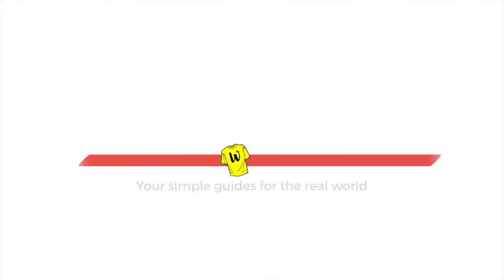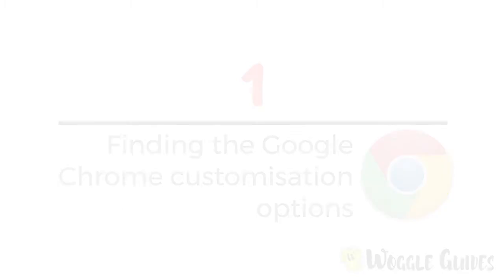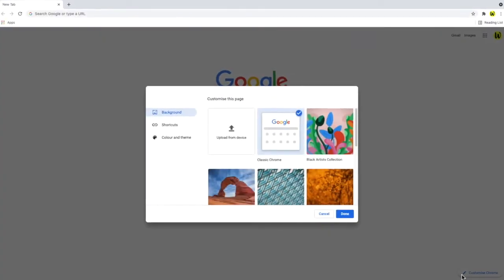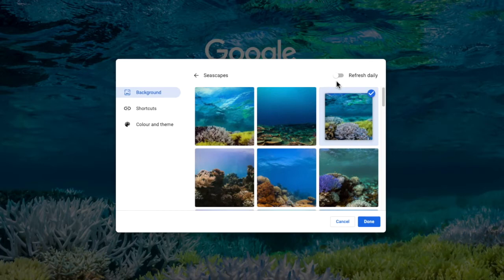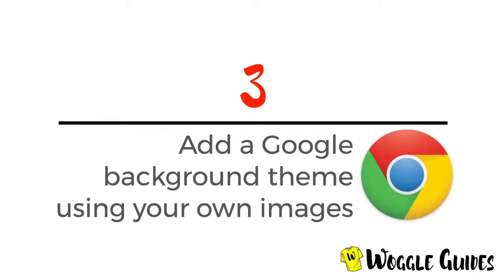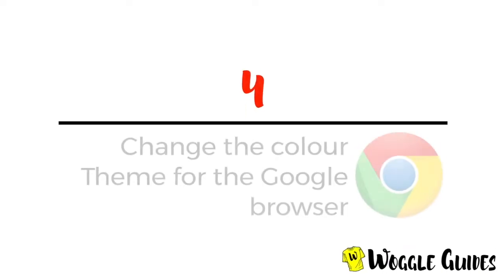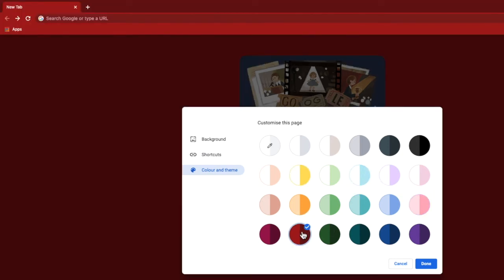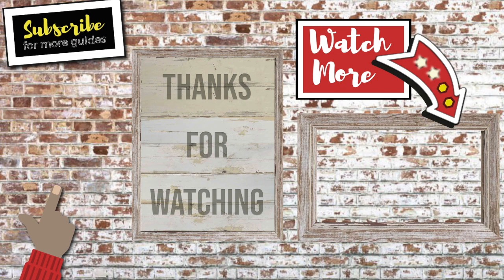How to add your own Google Chrome homepage theme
Welcome to Woggle Guides.
In this guide we’ll look at how to personalise your Google homepage in Chrome with background images and changes to the colour theme of the browser.

And don’t forget, you can click on any section below to go straight to the area of this guide that interests you the most.

Finding the Google Chrome customisation options

Let’s start by looking at how to find the customisation options

We’re already logged into our google account and we’ve opened a new tab in the Chrome browser.

The Google search homepage is shown by default.

We can choose to see the customisation options by clicking on the ‘Customise Chrome’ option shown in the bottom right of the browser

The Chrome customisation page is then displayed

Choose a Google Theme from the Chrome Theme Collections

Let’s look at the background collections that are available by default in Chrome.
There are a number of collections of background themes for your Chrome browser that are available. The backgrounds you can choose range from stunning pictures to geometrics shapes or solid colours.

If we click into one of the collections, and click on one of the background images, a preview of the background is shown.

You can choose just to have a single image shown
Or alternatively there is also an option where we can set the background to refresh each day within this collection

Let’s choose that option by moving the tab to the right
And select the Done button to confirm your choice

Returning to the Google homepage, a random image from the collection is then loaded. This background image will be change each day from within your chosen collection

Create a Google background theme using your own images
As well as using the available backgrounds, you can also upload your own images to use as backgrounds.

To do this, let’s choose the edit icon in the bottom right
And you’ll see the first option shown in the background section is ‘Upload from device’

If you click on this and choose a preferred background image
By selecting it and clicking open

The Google Homepage is then reloaded with your chosen image shown.

Change the colour theme for the Google browser

In addition to adding a background theme to your Chrome browser, you can also change the colour palette displayed on the browser

To do this, lets click on the edit icon again in the bottom right
And click on the ‘Colour and theme’ option shown in the customisation window

In this section, Chrome offers a number of preset colour themes for the browser.

You can preview these themes by clicking into them to see how the colours are applied in the browser window.

You can also choose to add a custom colour of your own as the colour theme.
To do that, click into the eyedropper icon in the top left
And from the full colour palette shown find your preferred colour.

Once you are happy with the colour, click the Done button to confirm and apply it to the browser.

Wrap-Up

I hope you have found this Woggle Guide useful.

🕔  Key Moments
00:00 | Intro
00:24 | Finding the Google Chrome customisation options
00:52 | Choose a Google Theme from the Chrome Theme Collections
01:49 | Add a Google background theme using your own images
02:20 | Change the colour theme for the Google browser
03:06 | Wrap up

🔎  Useful links
See more info on how to personalise your Google Homepage n the Chrome browser in this article from the Google Support Center - ‘Customize Chrome Browser’

How to personalise Google Chrome homepage